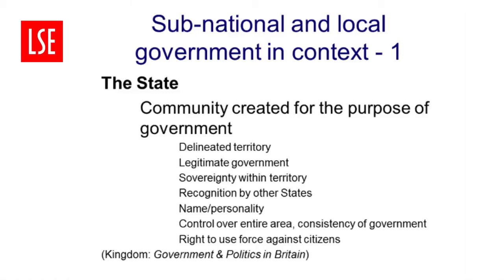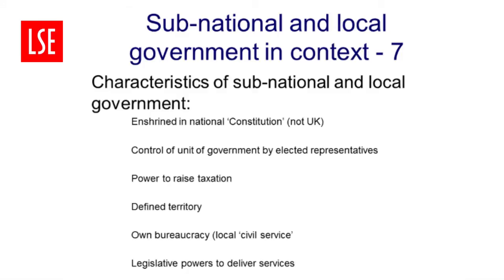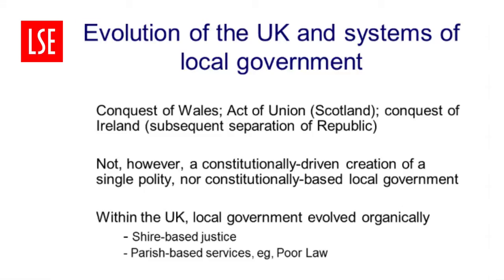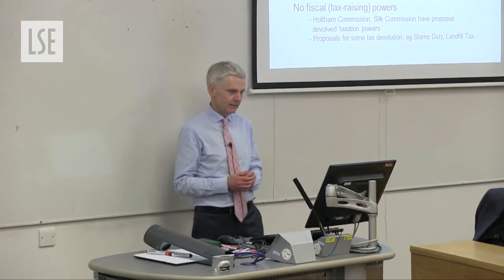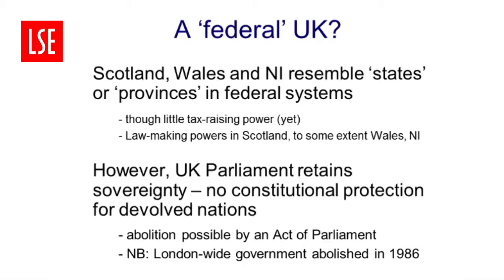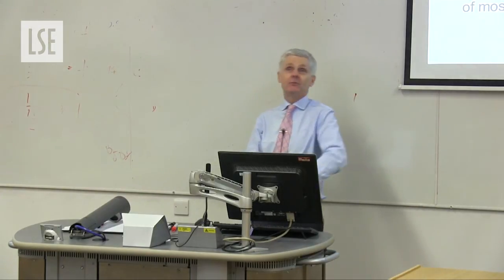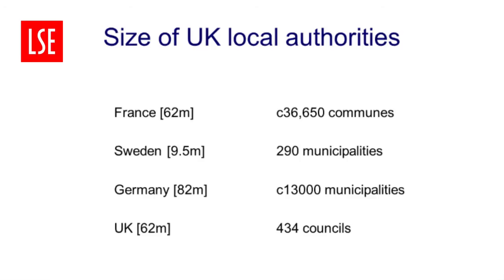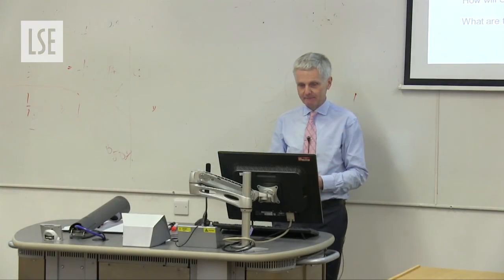GV311 (2014/15) Week 7: Sub-national and local government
Contributor(s): Professor Tony Travers
Released on 26 November.

The importance of 19th century municipal development and the subsequent decline of local government power will be examined, along with its constitutional implications. Devolution to Scotland, Wales and Northern Ireland will also be analysed.